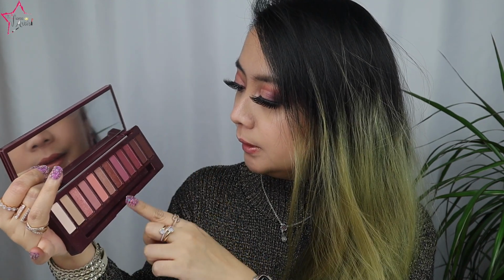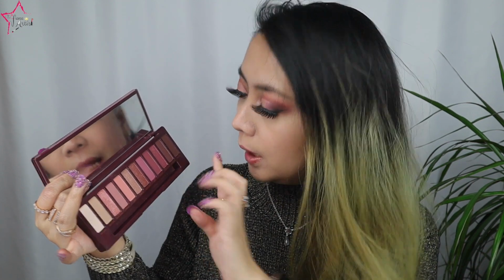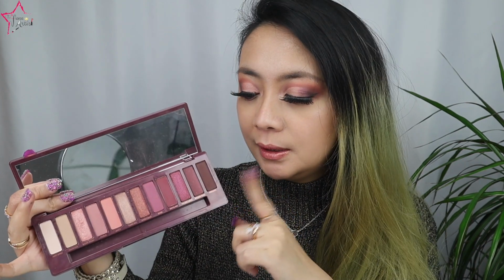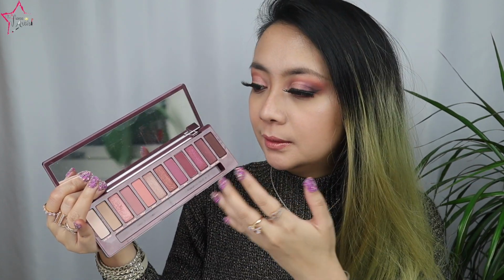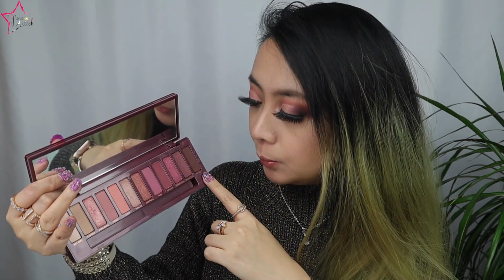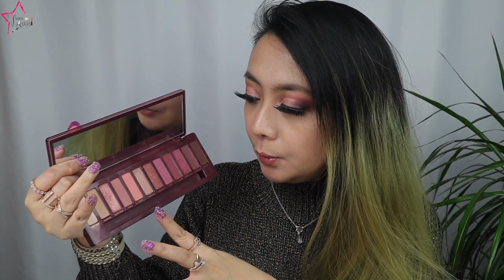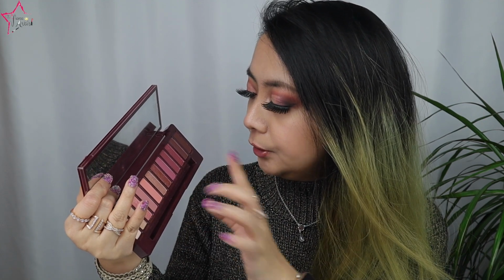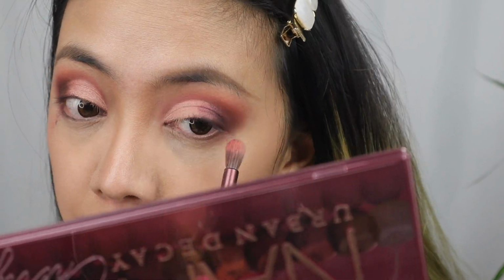🎄VlogmasDay13: Urban Decay Naked Cherry + Swatches & How to Cut-Crease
✨Watch in "HD" 𝘾𝙝𝙚𝙘𝙠𝙤𝙪𝙩 𝙢𝙮 𝘽𝙡𝙤𝙜 TheFierceArtist.com (IG: @𝐭𝐡𝐞𝐅𝐢𝐞𝐫𝐜𝐞𝐀𝐫𝐭𝐢𝐬𝐭)

💋Hey Fierce Loves, for Vlogmas Day13: I am sharing my Christmas Makeup with How to Create a Half Cut-Crease Eye Makeup Tutorial using Urban Decay Naked Cherry with Swatches & Review. I worked so hard for this video I hope you like it!

    Tuesday  "𝐓𝐫𝐞𝐚𝐬𝐮𝐫𝐞 𝐓𝐮𝐞𝐬𝐝𝐚𝐲"
          ⇢ Jewelries & Pandora
     Friday      "𝐁𝐞𝐚𝐮𝐭𝐲 & 𝐅𝐚𝐬𝐡𝐢𝐨𝐧 𝐅𝐫𝐢𝐝𝐚𝐲"
     Sunday    "𝐒𝐮𝐧𝐝𝐚𝐲 𝐒𝐩𝐞𝐜𝐢𝐚𝐥"
          ⇢ Vlogs/Travels, Gadget Videos etc

2020 Filming Tools:
•Canon m50 (White)
•Nikon1 (Pink)
•iPhone 11 Pro Max & iPhone12ProMax
•GoPro Hero 8 Black
•Parrot Anafi Drone
•iMovie/VivaVideo/FinalCutPro

🧝🏻‍♀️ 𝕩𝕠𝕩𝕠,
👗 ᡶꫝꫀ ᠻỉꫀꪹᨶꫀ ꪖꪹᡶỉకᡶ 🇸🇪